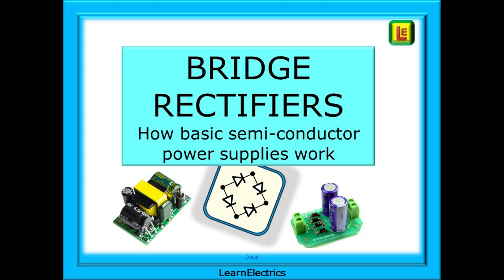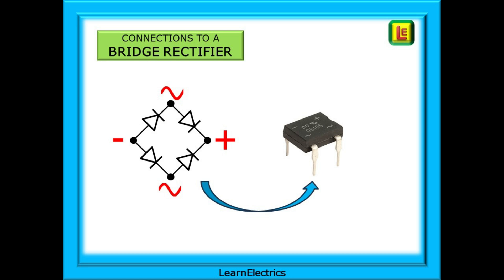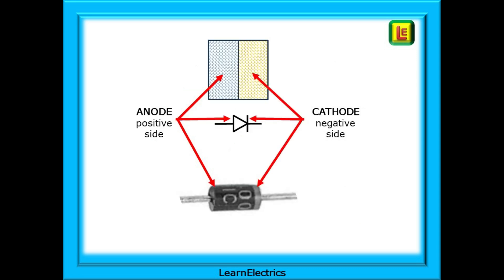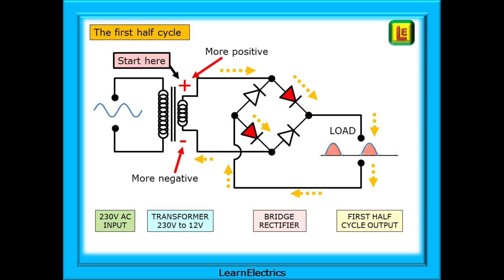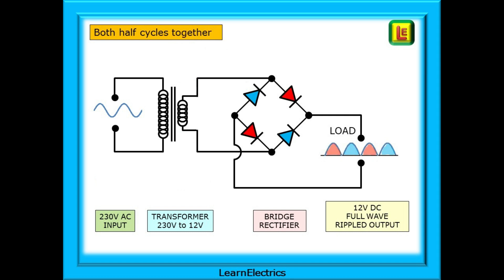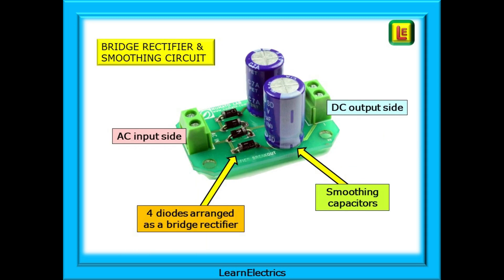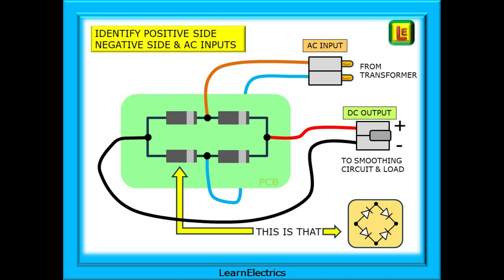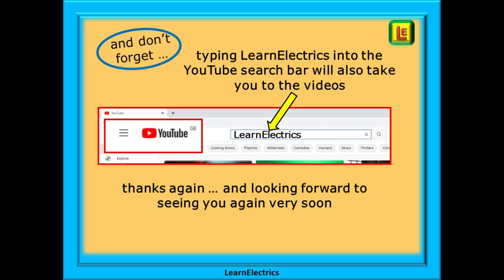BRIDGE RECTIFIERS – HOW THEY WORK – WHAT IS A DIODE – SEMI-CONDUCTORS - CONVERT AC VOLTAGES INTO DC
In this video from LearnElectrics we will take a simplified look at five volt power supplies and at the semiconductor diodes, rectifiers, and other devices that make up the module. In today’s electronic households, small power supplies are becoming more and more common. So how do they work?

Many questions have been asked – including …
How do bridge rectifiers work?
What is a diode and how does it work?
What is inside a five-volt power supply?
How should a bridge rectifier be connected?
Why are there capacitors in the power supply, and what do they do?

Power supplies and the components that make them will come in many shapes and sizes but understand this video and you will have the basic knowledge that will help you with most power supplies.